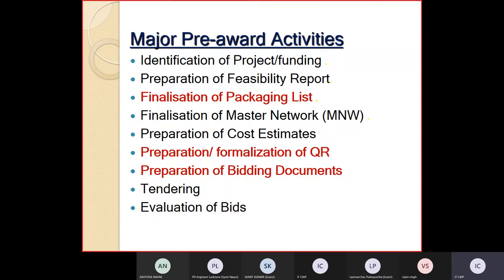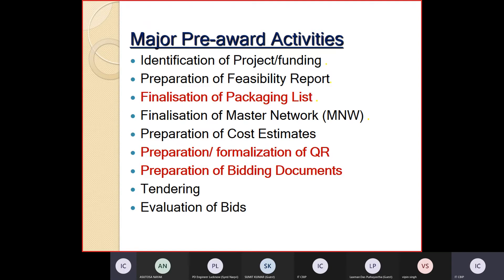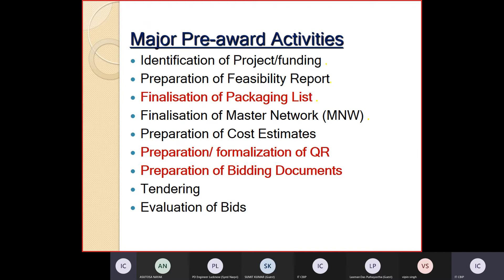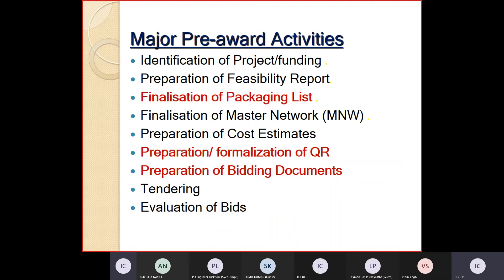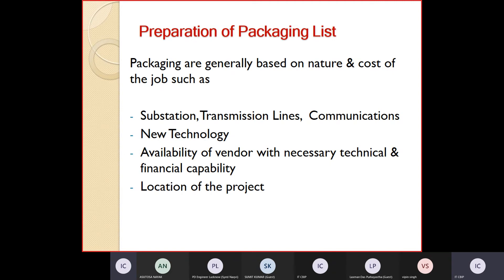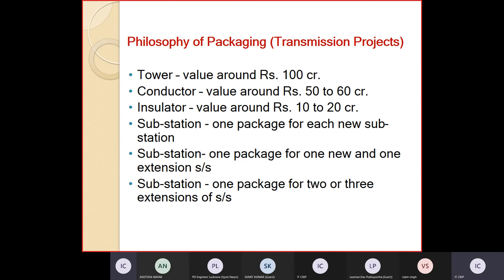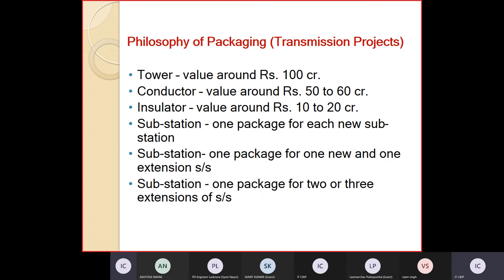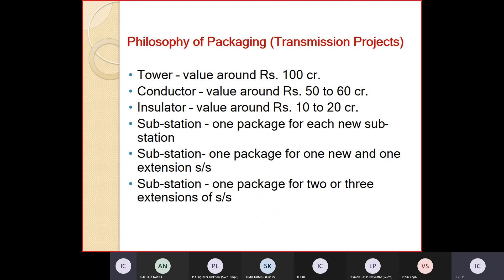Hybrid Training Program on ''Transmission Line Construction Project Management- Tendering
केंद्रीय  सिंचाई  व  शक्ति  मंडल
Central Board of Irrigation and Power
More than 9 decades Service to the Nation in Power Sector
Recognized as Category-1 training Institute for providing training in the field of Hydro, Thermal, Transmission, Distribution and Power management Ministry of Power, Government of India

Offices-
Malcha Marg, Chanakyapuri, New Delhi-110021

CBIP Centre of Excellence, Plot-21, Sec-32, Gurugram, Haryana-122001

Program-
Hybrid Training Program on ''Transmission Line Construction Project Management'' at Central Board of Irrigation and Power, Centre of Excellence, Gurgaon.
Topic discussed in this session-''Specification Finalizations including Packaging and Tendering for Awarding the Contracts''

Speaker- K. K. Sarkar,
Sr. G. M. CTUIL
Power Grid Corporation of India Limited.

Brief  Session on 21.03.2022 shared in this video.